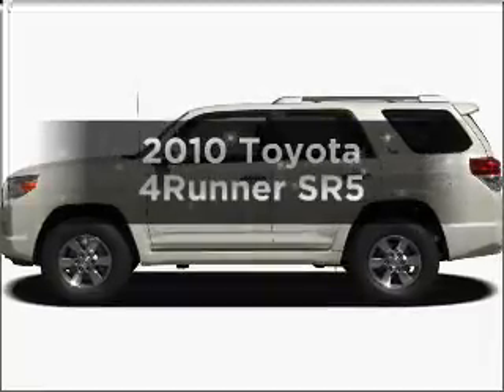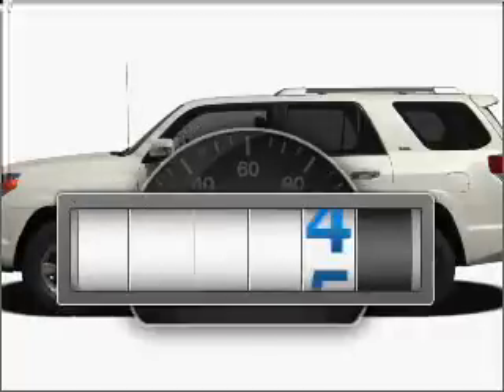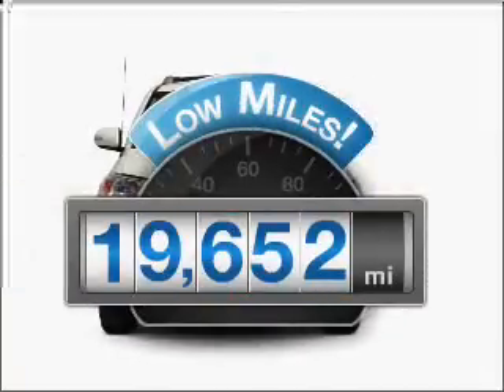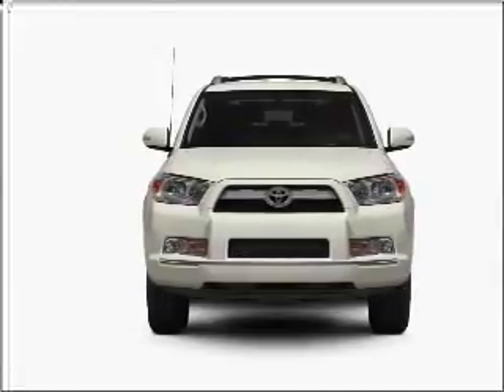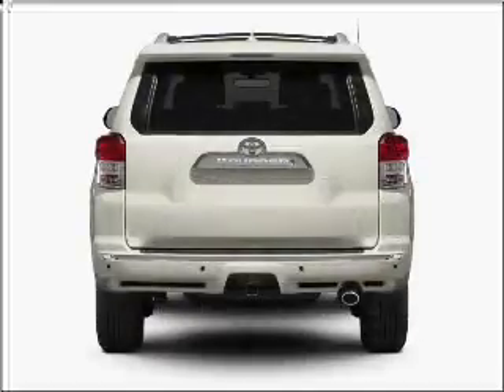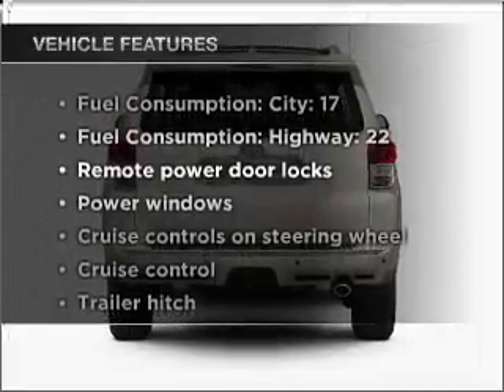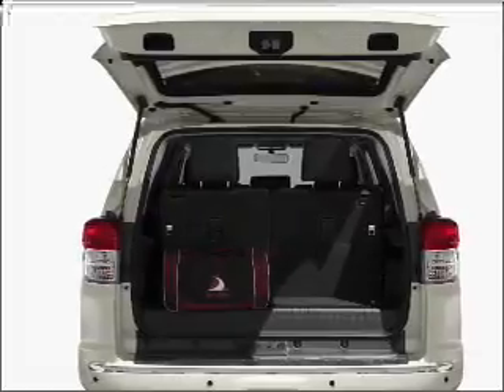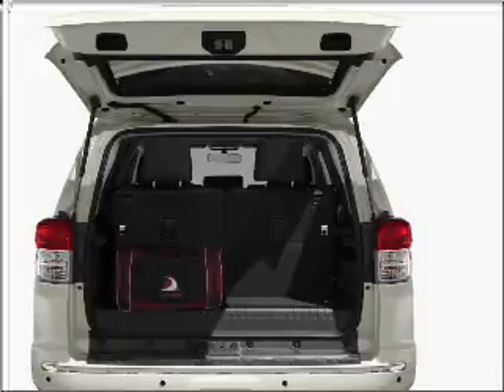2010 Toyota 4Runner - Escondido Ca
Year: 2010
Make: Toyota
Model: 4Runner
Trim: SR5
Engine: 4.0 liter 6 cylinder 24 valve
Transmission: 5-Speed Automatic
Color: Magnetic Gray
Mileage: 19652
Address:
231 East Lincoln Parkway